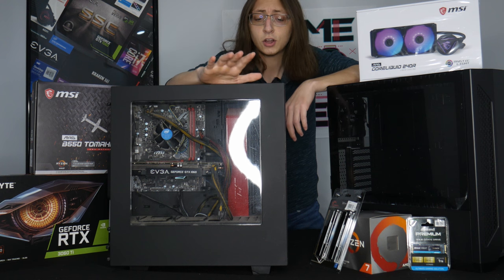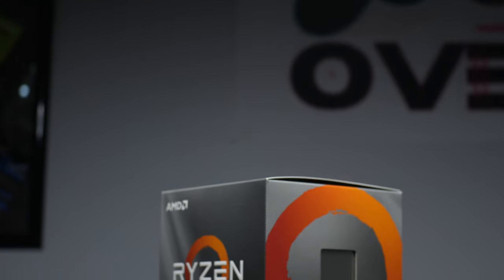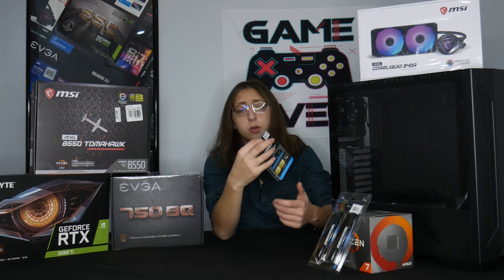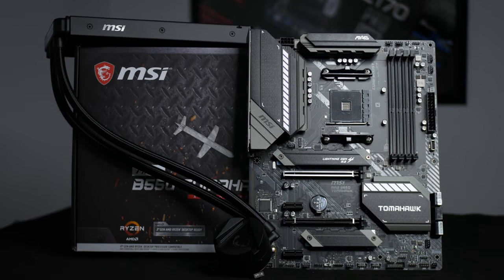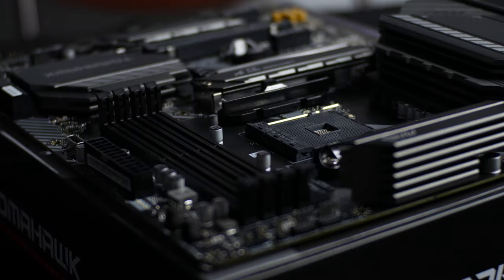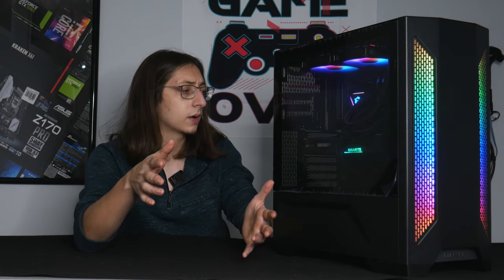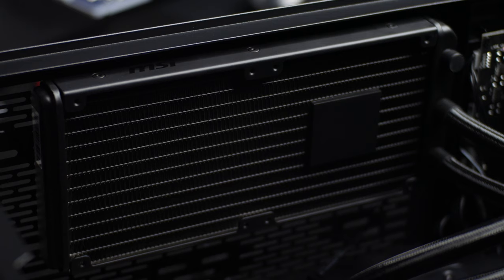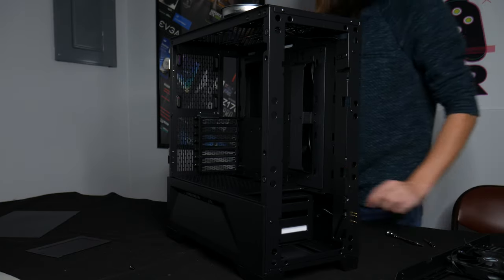Building a KILLER RTX 3060 Ti Gaming PC for $1,300!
A buddy of mine just recently came to me asking if I could build him a killer new rig to replace his current one which had some aging hardware in it. So I gave him a parts list, and lo and behold he managed to snag every single component in that list including the highly sought-after RTX 3060 Ti. This system was an absolute bliss to build and looks great too, and I have no doubt in my mind that this rig will crush just about any game he can throw at it!

--==System Specs==--

- CPU: Ryzen 7 3700X
- Cooler: MSI MAG CORE LIQUID 240R
- Motherboard: MSI MAG B550 TOMAHAWK
- RAM: G.Skill Ripjaws V 2x8GB 3600MHz
- SSD: Inland Premium 1TB NVMe SSD
- HDD: Western Digital Blue 1TB 7200RPM HDD
- GPU: Gigabyte RTX 3060 Ti Gaming OC
- PSU: EVGA BR 700W 80+ Bronze PSU
- Case: Lian Li LANCOOL II-X

Total System Cost: $1,313.92

Timestamps:
Intro & Old Hardware - 0:00
The New Hardware - 0:54
The Build - 2:46
The Glam Shots - 3:49
Closing Thoughts - 4:21
Conclusion - 6:14

Since you're checking out the description, why not stop by the Official GTech Discord server? Come hang out with a bunch of likeminded individuals like yourself who have a passion for nerding out about tech stuff and video games!

Need a cheap Windows 10 key to get your new gaming PC up and running?